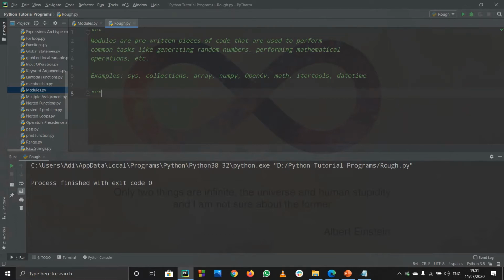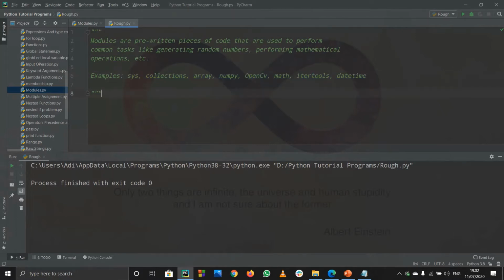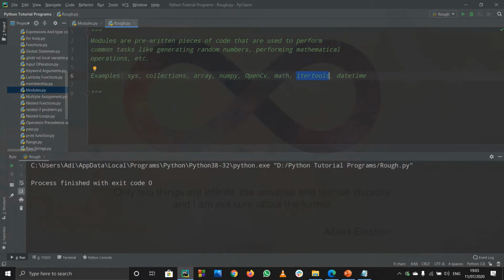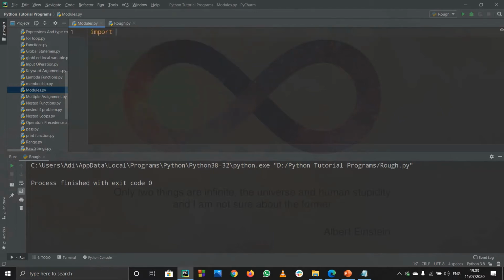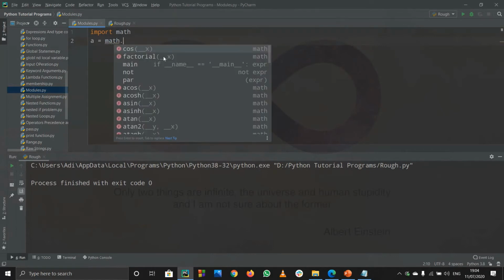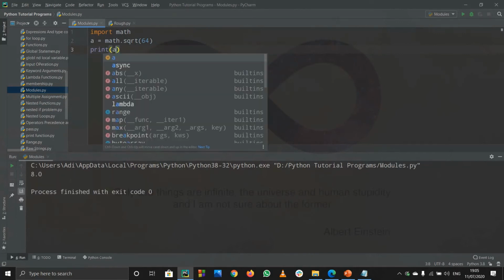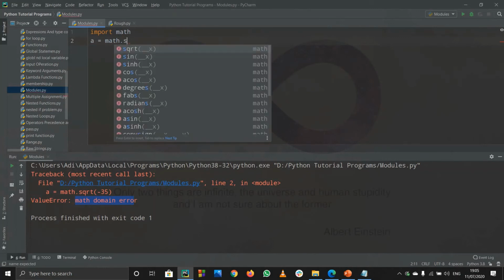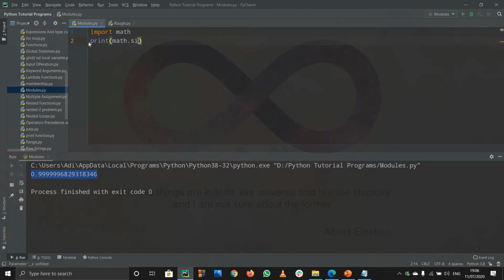#48-PYTHON TUTORIAL | MODULES | MATH MODULE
This video is just an introduction to what are MODULES IN PYTHON and how to import them and use their functions.